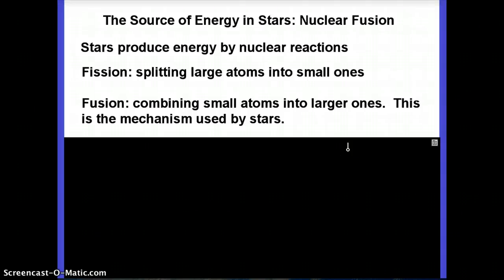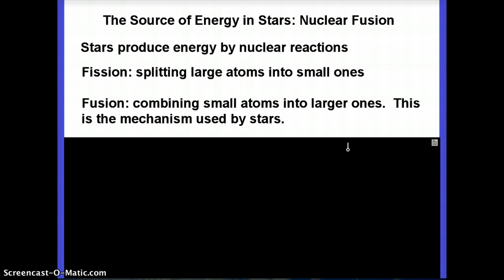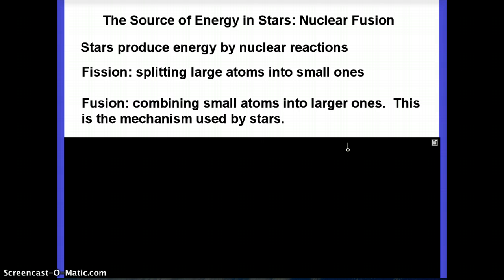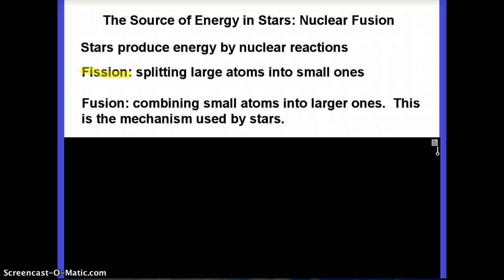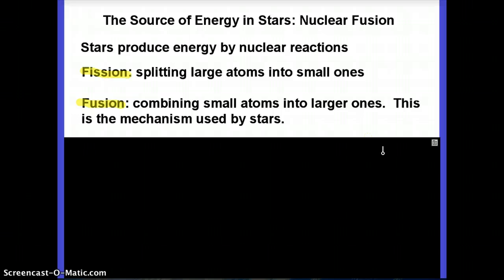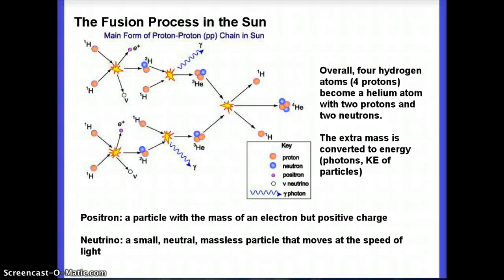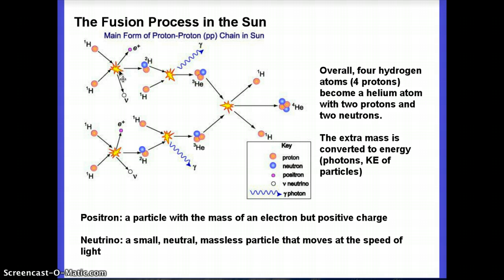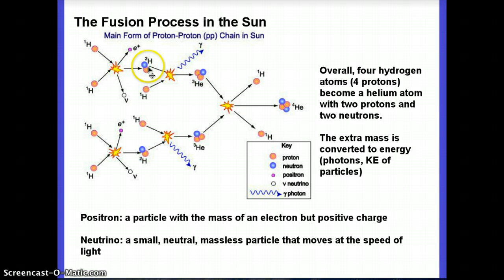Astronomy: Nuclear Fusion in the Sun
Fusion of hydrogen to helium as the source of energy in the Sun and other stars